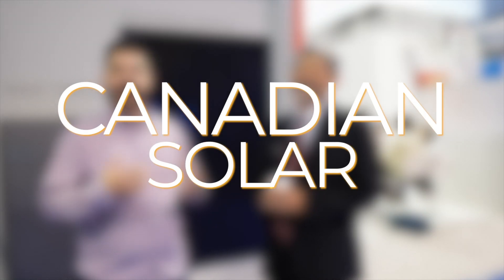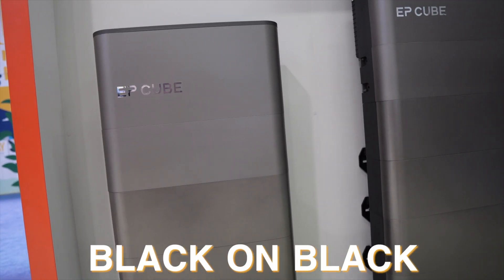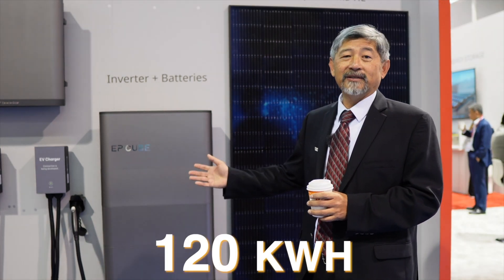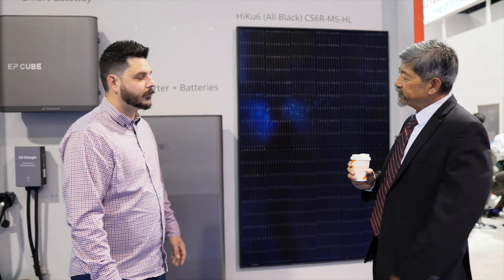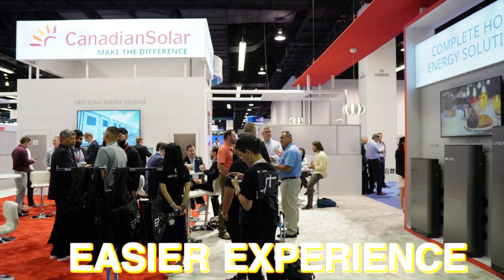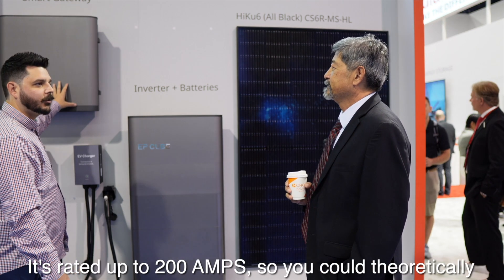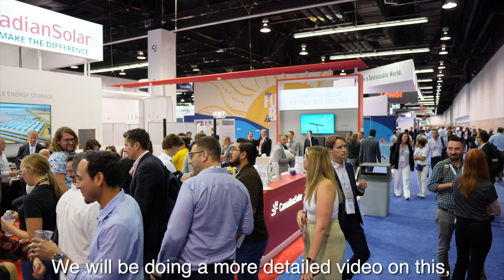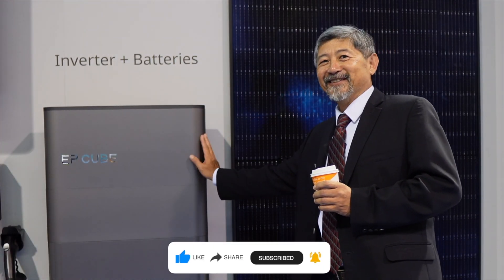Canadian Solar EP Cube is AWESOME!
Canadian Solar has entered the battery backup market with their EP Cube. This is an all-in-one solution that can be AC coupled or DC coupled depending on your existing solar system confirmation. Canadian Solar is best known for the solar panels, but has been installing utility battery storage for a few years and has finally developed a whole home energy storage solution. @CanadianSolarLATAM @CanadianSolar @CanadianSolarUS

41775 Elm Street
Suite 102
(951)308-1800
License #896158